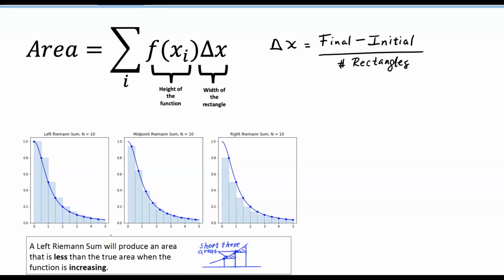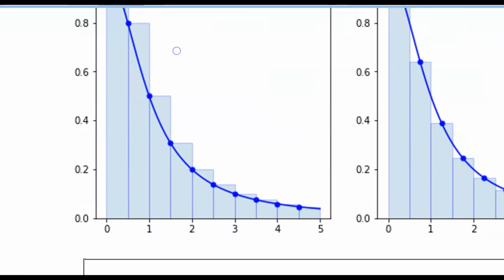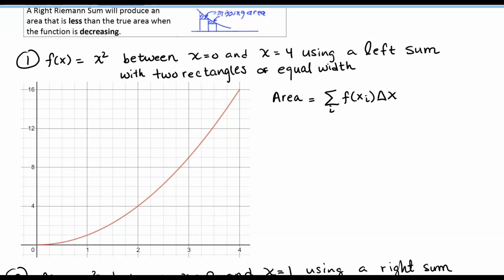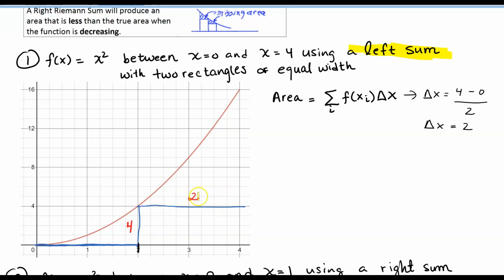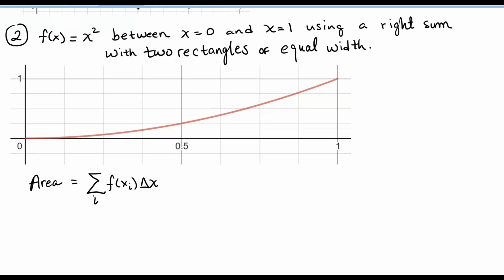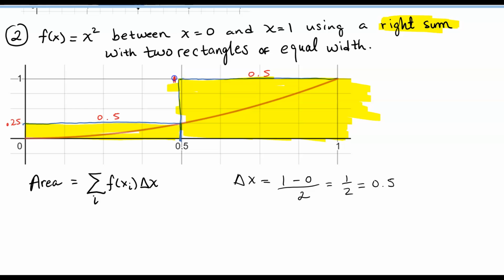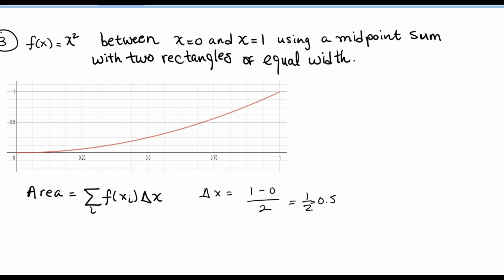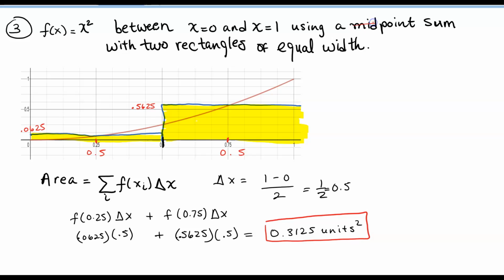Left, Right, and Midpoint Riemann Sums